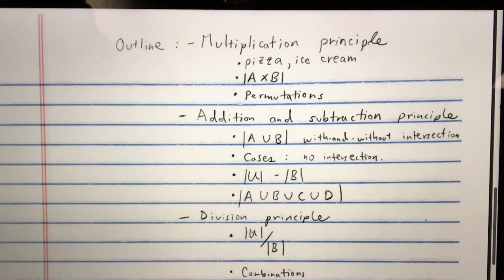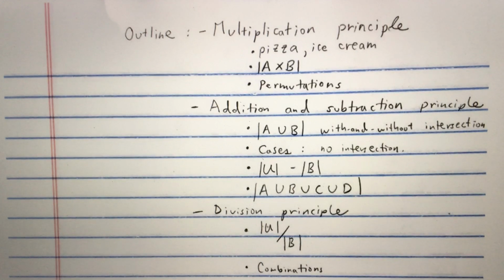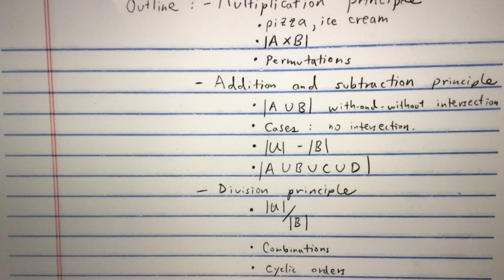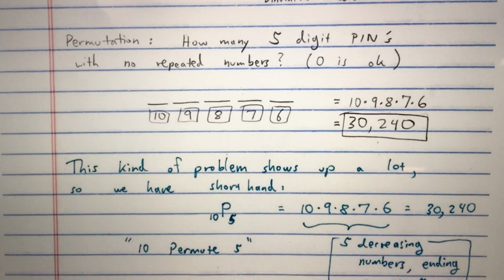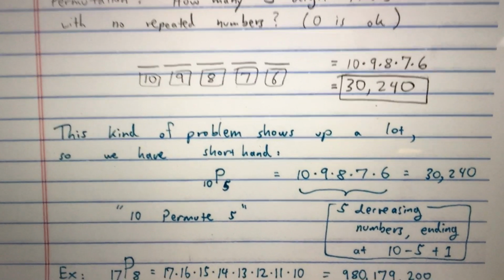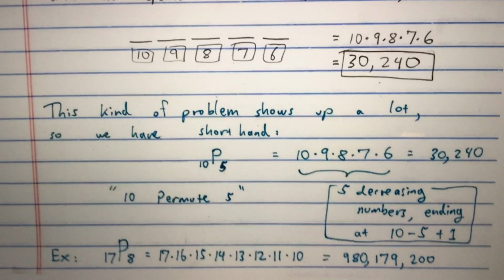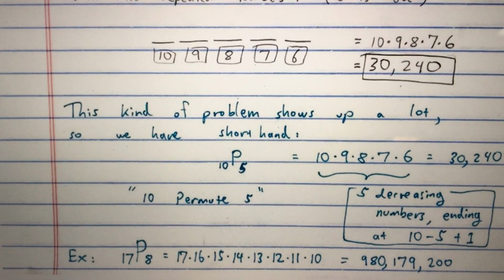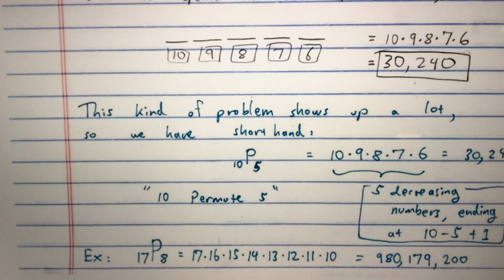Counting pt. 5 Comb. ch. 2 (Disc. chp. 9)